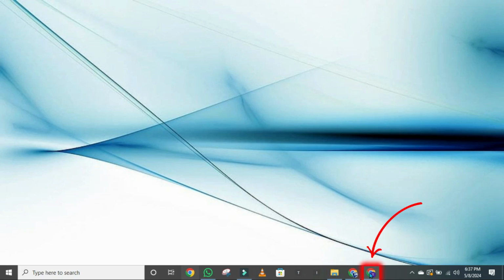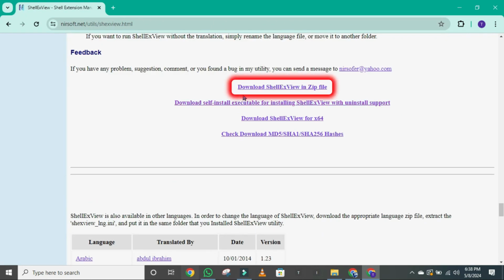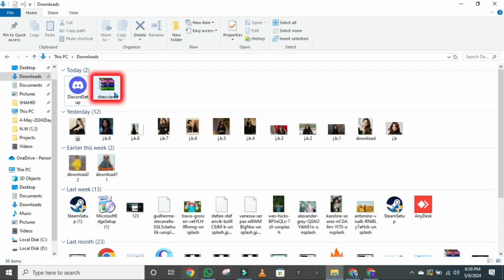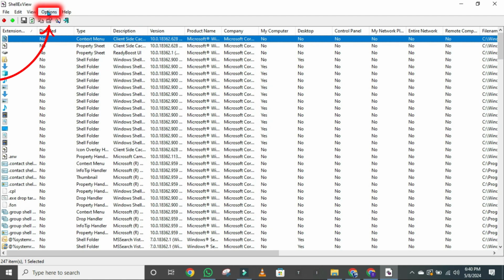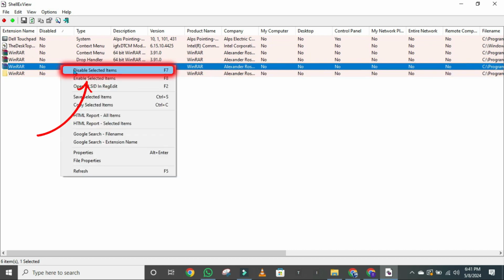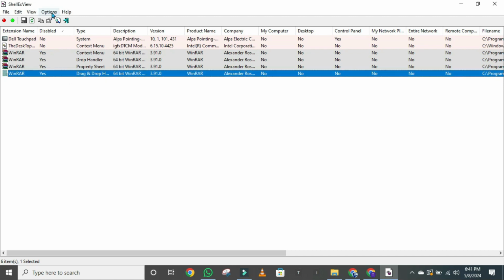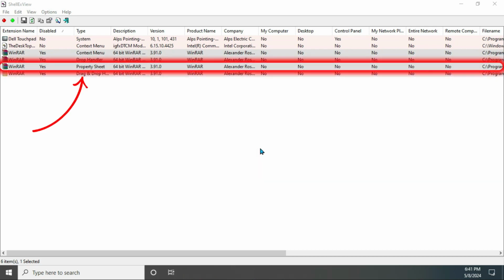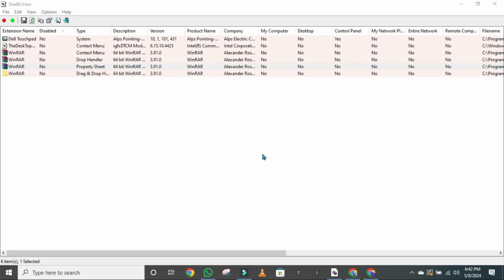How to Customize Right Click Menu in Windows 10/11(2025 New Method)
In this Tutorial you'll learn How to Customize Right Click Menu in Windows 10/11 in 2025. Which will help you to Customize Right Click Menu in Windows 10/11

🖱️💻 Title: How to Customize Right Click Menu in Windows 10/11

📌 Video Description:
Want to tailor your right-click menu in Windows 10 or 11 to better suit your needs and workflow? You're in luck! In this tutorial, we'll walk you through the steps to customize the right-click menu in Windows 10 and Windows 11, allowing you to add, remove, or rearrange options to streamline your computing experience.

Join us as we explore various methods for customizing the right-click menu, including using built-in Windows features, third-party software, and registry tweaks. We'll cover step-by-step instructions, tips for optimizing your right-click menu, and important considerations to keep in mind when making changes.

Whether you're a power user looking to enhance productivity or a casual user seeking a more personalized computing experience, knowing how to customize the right-click menu in Windows 10/11 is essential for tailoring your operating system to your preferences.

Watch the video to learn how to customize the right-click menu in Windows 10/11 and unlock a world of possibilities at your fingertips!

By The End Of This Tutorial, You'll Have a Fully Known By How to Customize Right Click Menu in Windows 10/11